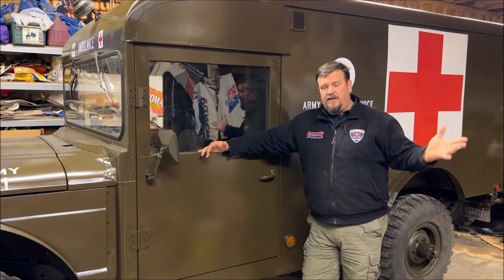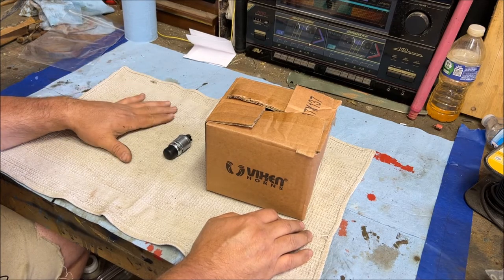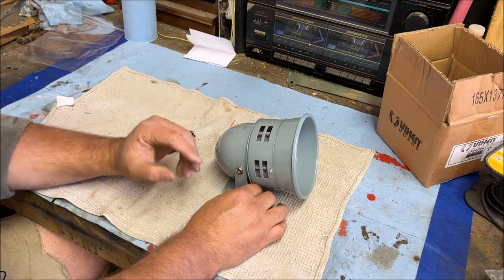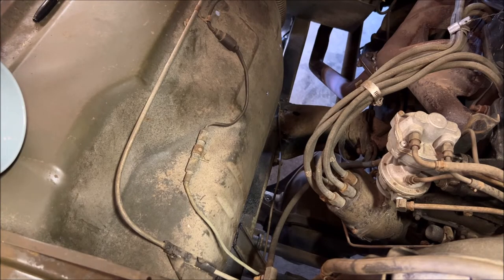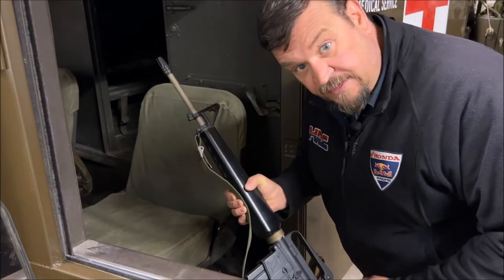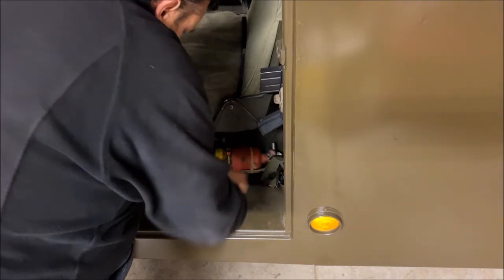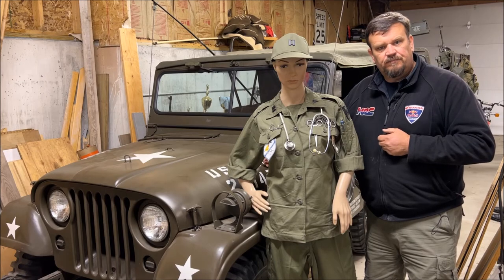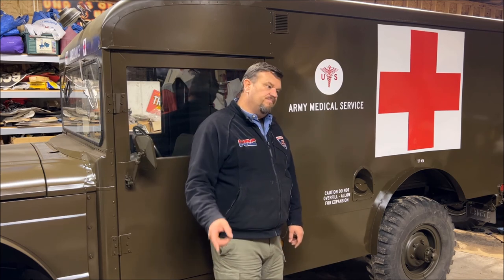Green Iron TV Episode 10 - Make it Loud! Adding a siren to the M725 Ambulance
On this episode we are adding a siren under the hood for use in parades and we are finishing out details as we prepare to take this Jeep M725 Ambulance to its first car show.